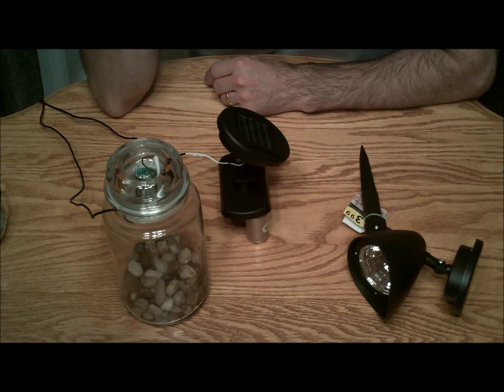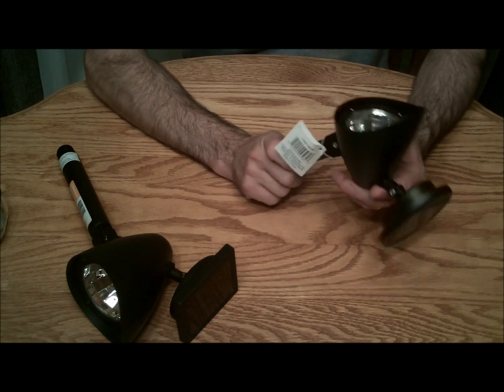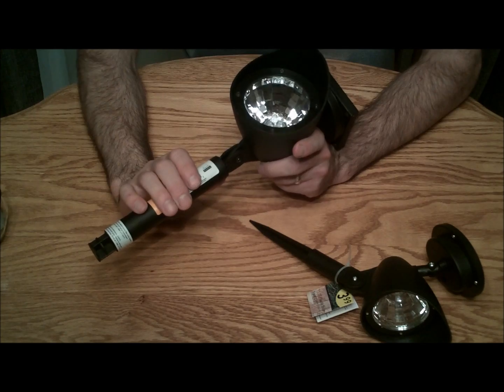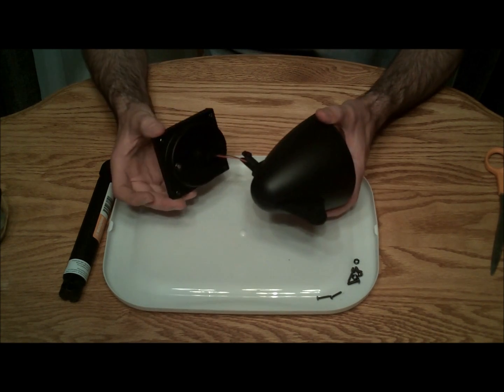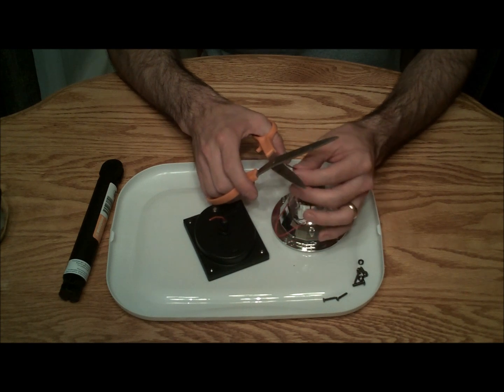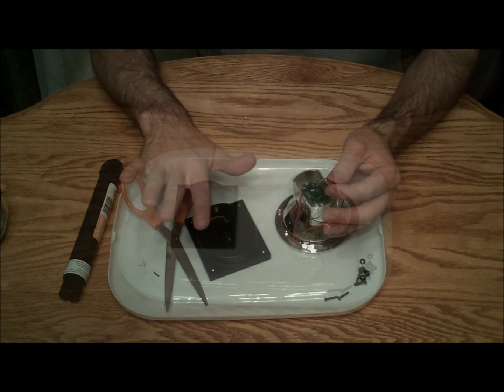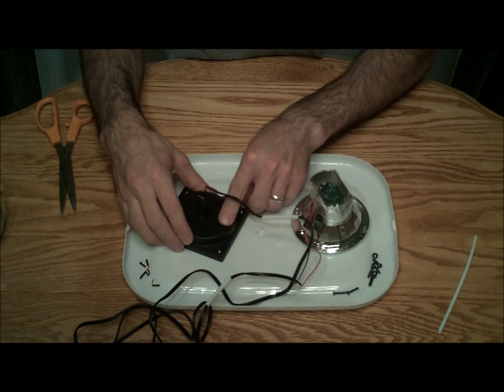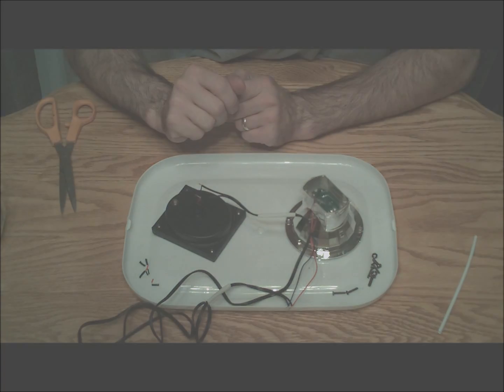solar led lamp pt 1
This is a fast and easy project to do. Make your own solar light for the house.